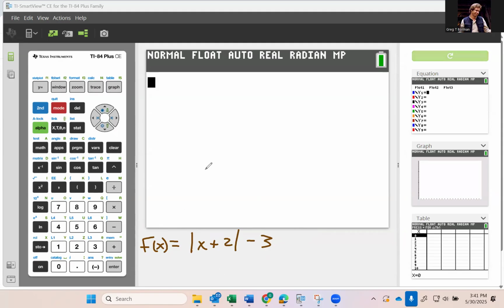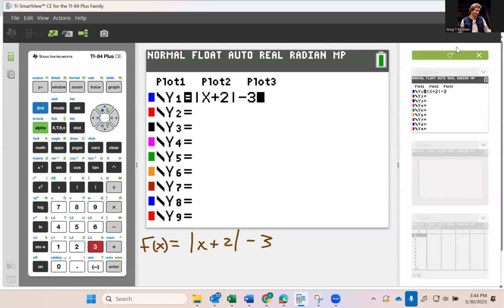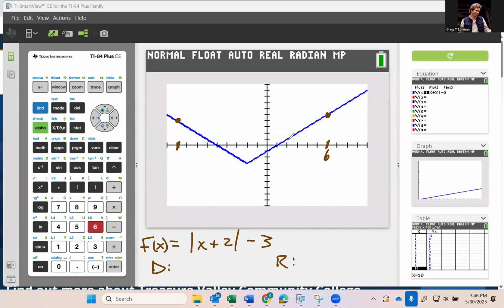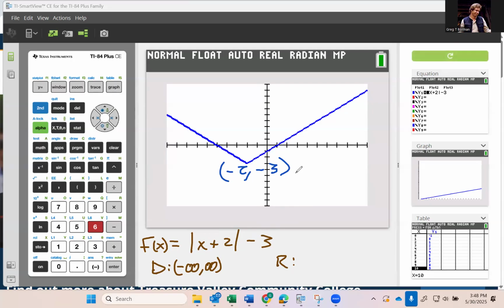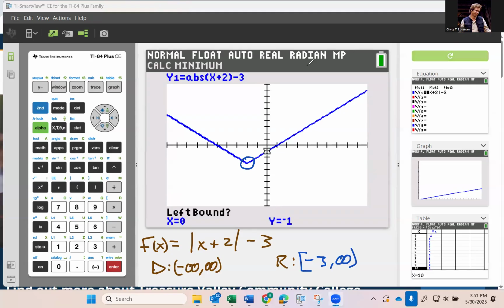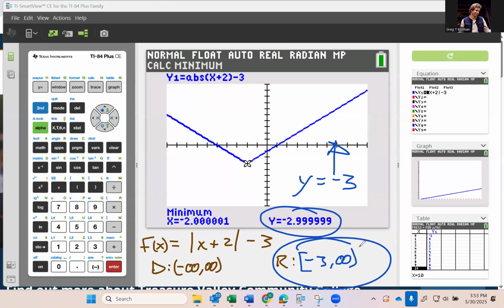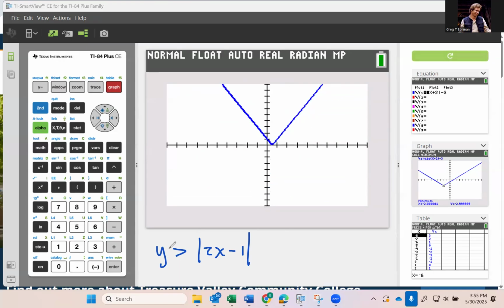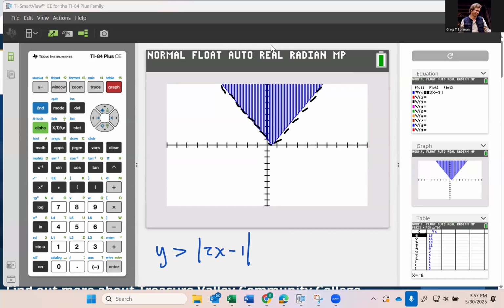Algebra I-Absolute Value Functions and Inequalities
This is a video that discusses absolute value functions, their graphs, their input/output tables, and their domains and ranges.
It also discusses the graphs of absolute value inequalities in two variables.